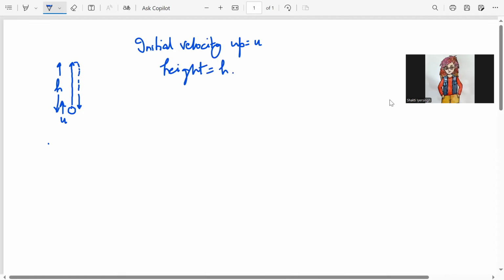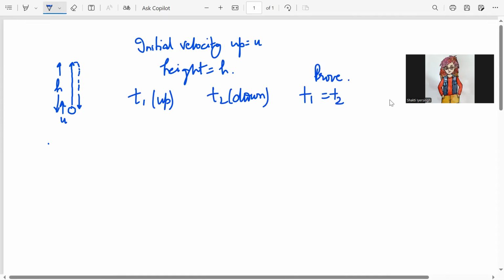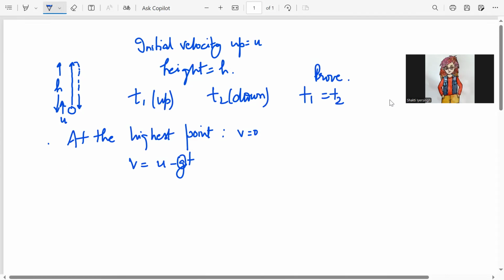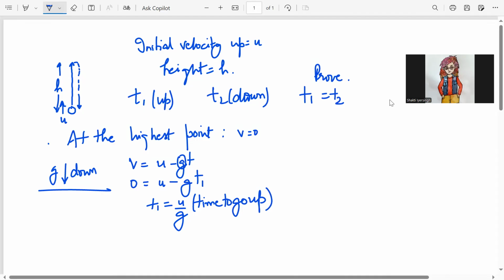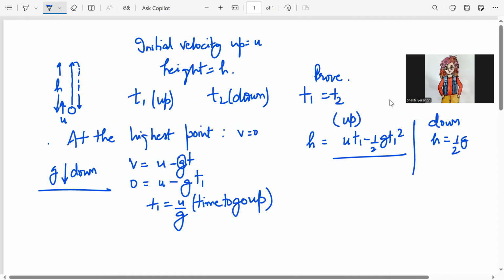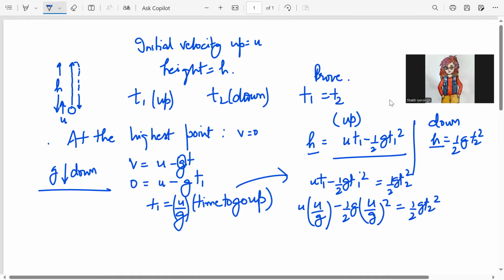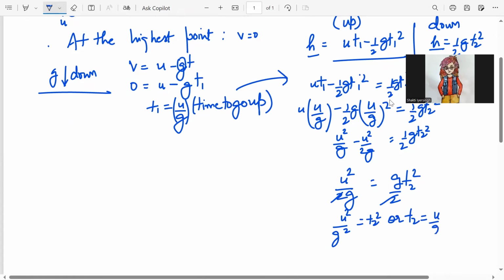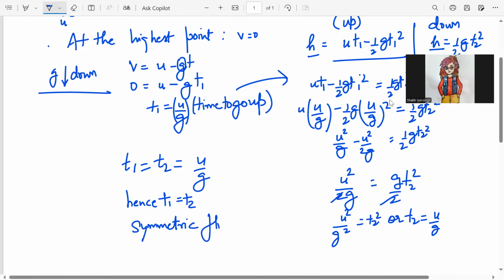Up And Down Symmetric Flight (proving that a projectile launched takes equal time to go up and down)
In this video, we prove that the flight of a projectile is symmetric in terms of the time it takes to go up and fall down. Sometimes students are confused about how it can be the same, as there is no initial velocity while falling down, but there is an initial velocity while going up. Hope to clear all those confusions with this video.